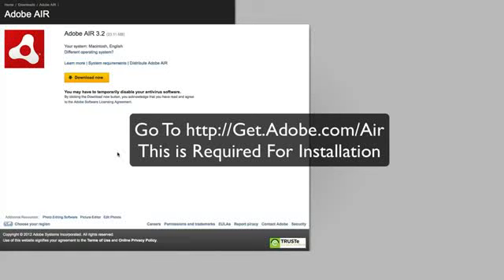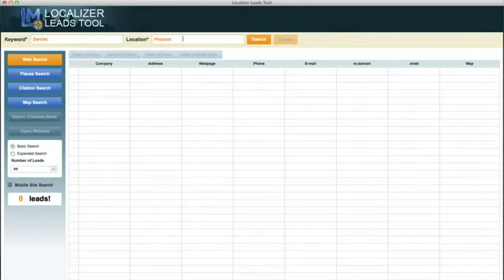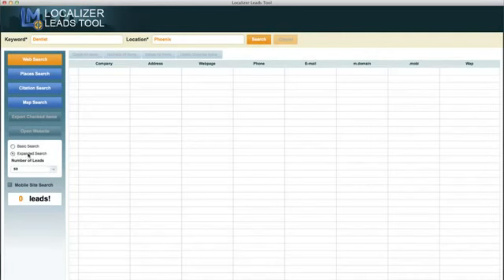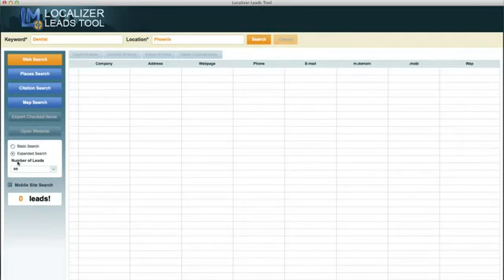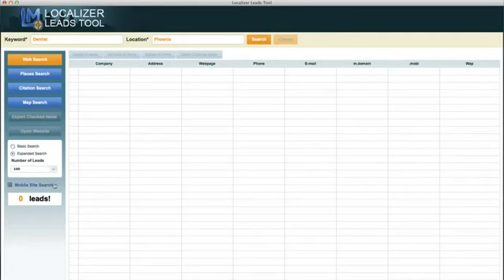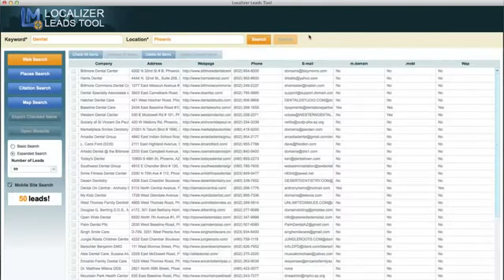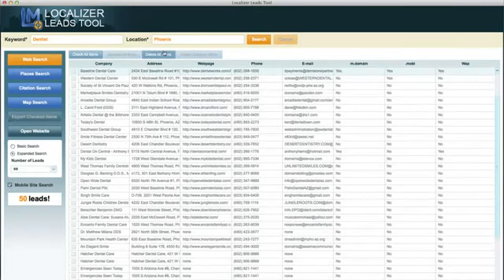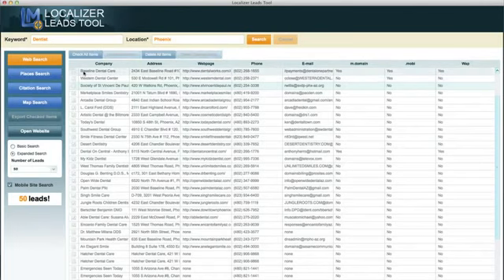Localizer Lead Tool Overview Video V3.2